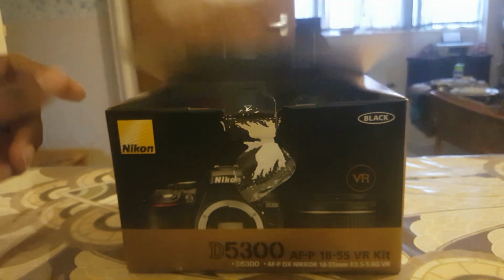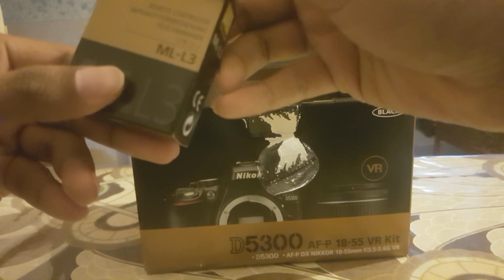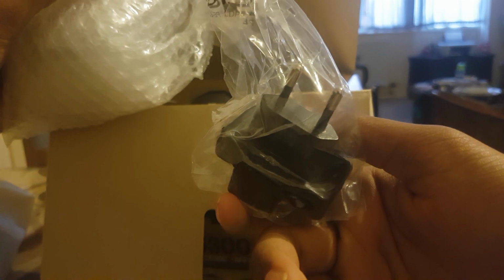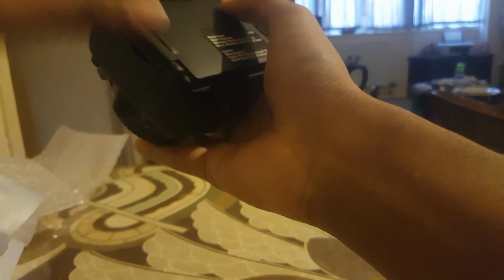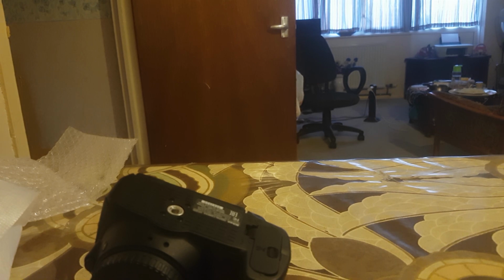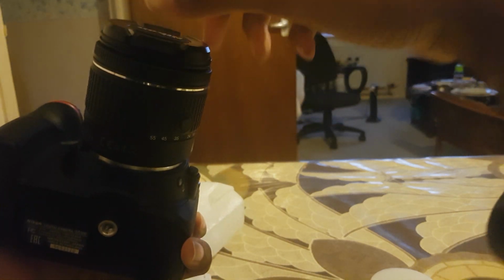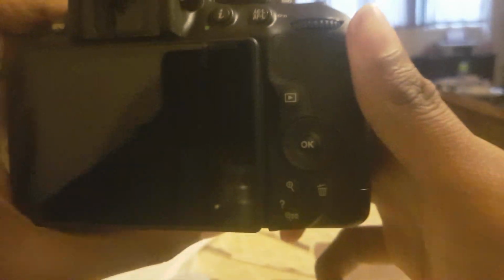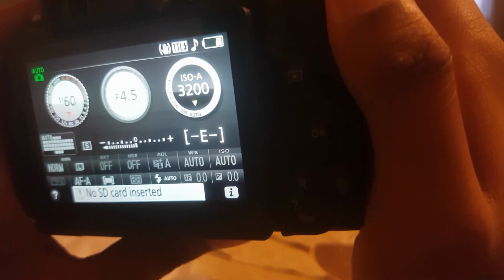Nikon D5300 DSLR Camera Unboxing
🔻 •Techie Squad Group (For Tech Related Discussions)
🔻 •Techie Squad (For Tech Related Discussions)
🔻 •Techie Squad (For Tech Related Discussions) •TS Off-Topic (For Off-Topic Chats) •TS Customization (For Customization Related Discussions) •TS Photography/Editing (For Photography and Editing Related Discussions)
🔻 •Techie Squad Channel (For Different Download Links) •TS Wallpapers (For Awesome Wallpapers Daily)